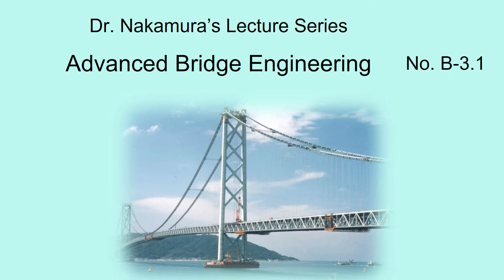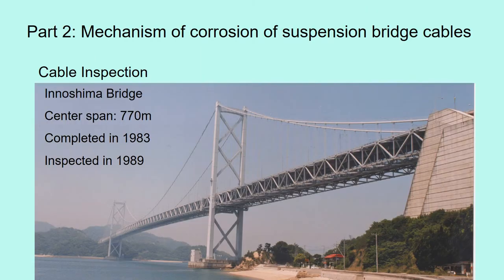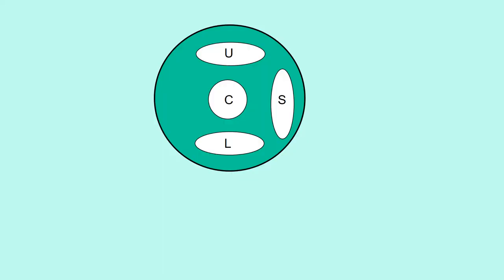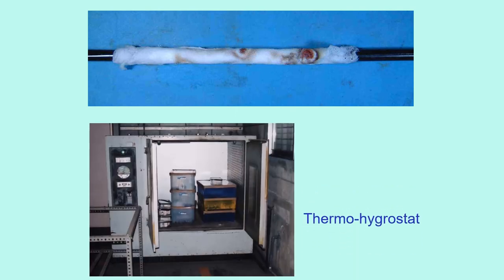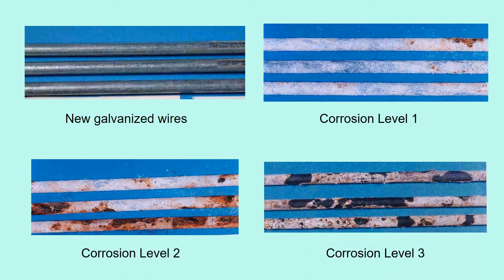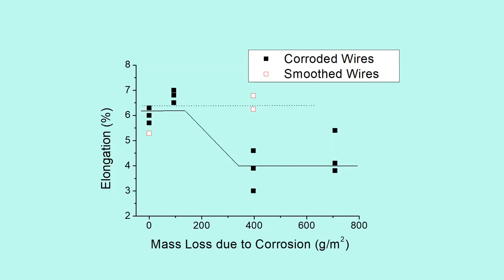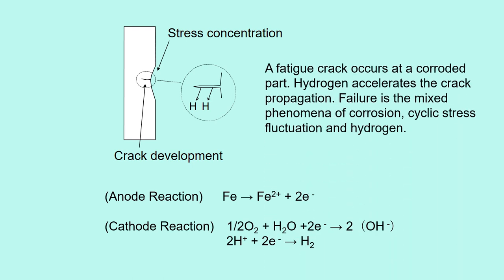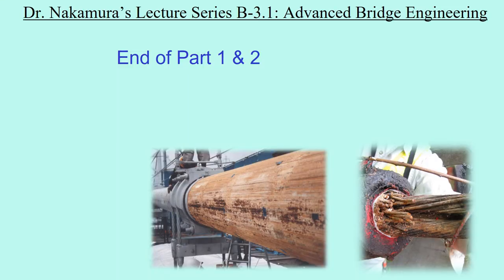Dr. Nakamura's Lecture Series on Advanced Bridge Engineering B-3.1, V1